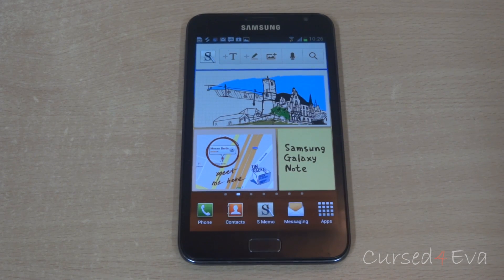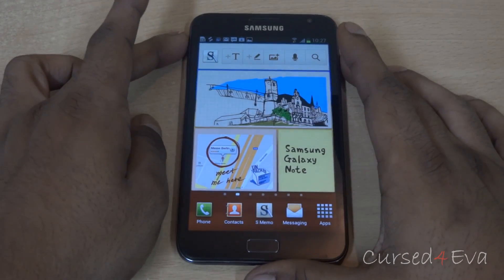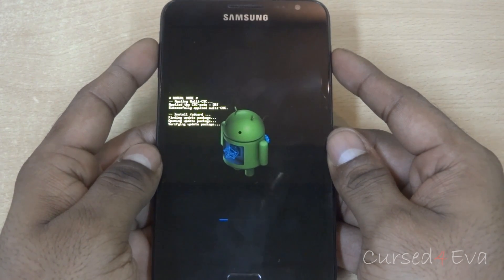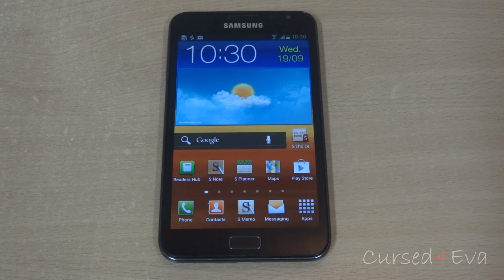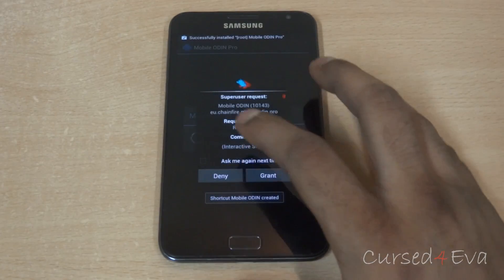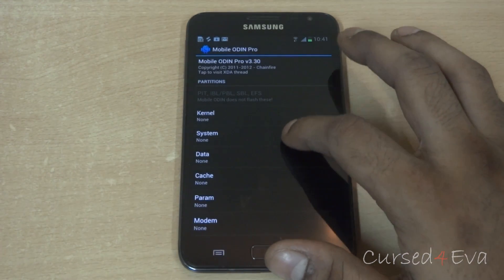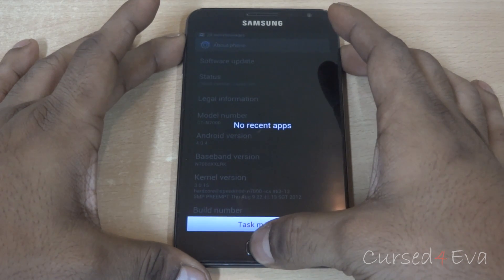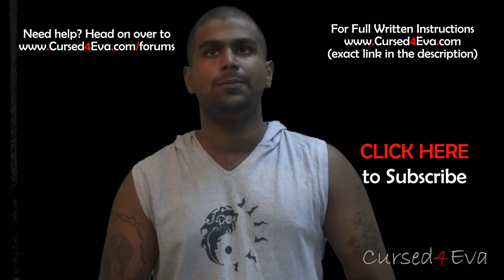How to Root the Galaxy Note (Safest & Latest) (N7000 - ICS Only) - Cursed4Eva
This is my video on how to root the Galaxy Note GT-N7000 (International) (ICS Only)

To Get Official Samsung Updates in the future...

Adavantages of this method...

1. SAFE
2. WORKS WITH 4.0.4 UPDATE
3. Minimal Downloads - 3-10mb max
4. Quick - 2-5 Mins Approx
5. NO LOSS OF APPS OR DATA
6. Counter does not increase (can unroot and avail warranty if needed)
7. Can be done without a PC

Disadvantages

1. MicroSD Card Required
2. Works only with ICS (Android 4.0)

To Unroot your note and return to factory state (to claim warraty or sell...)

Credits